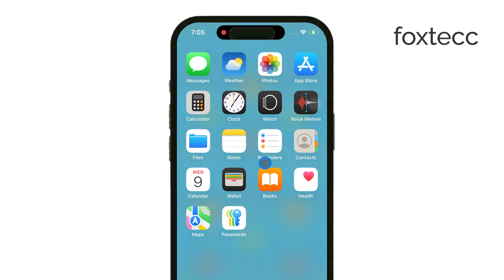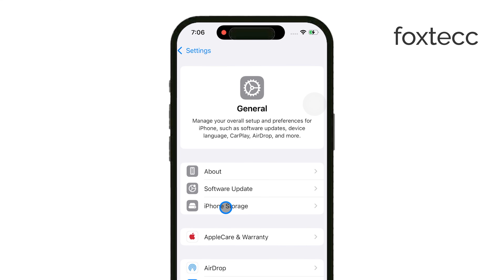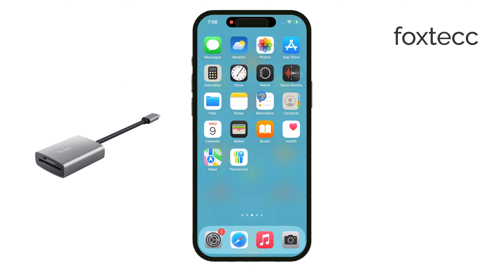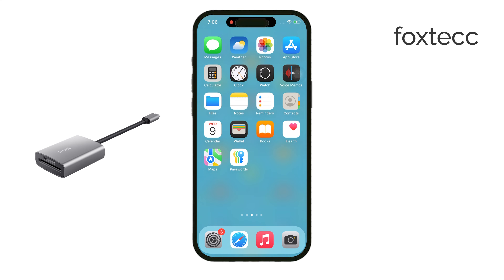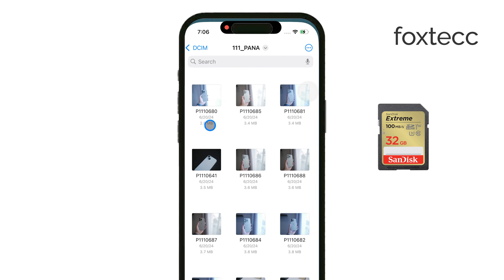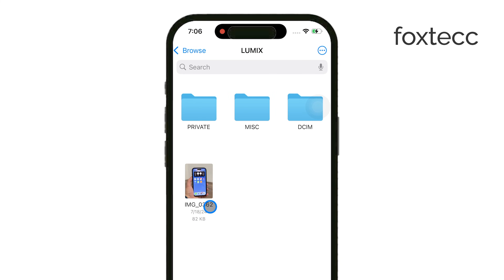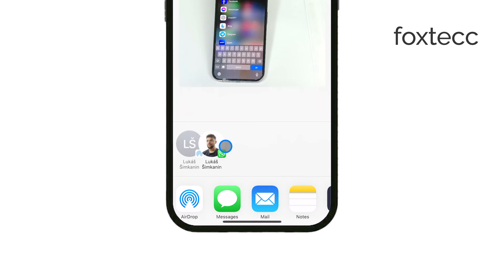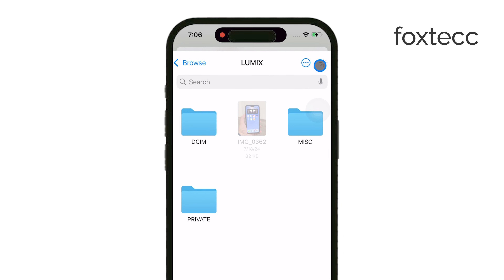How to Transfer Photos from iPhone to SD Card without Computer (tutorial)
In this video, we’ll show you how to transfer photos from your iPhone to an SD card without using a computer. Learn an easy and efficient way to free up storage on your iPhone and safely store your photos externally. Perfect for anyone on the go or looking for a quick solution.